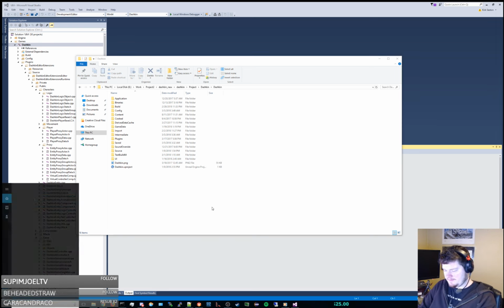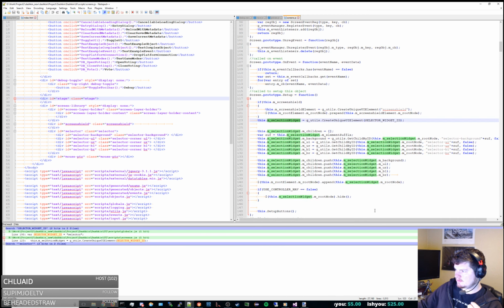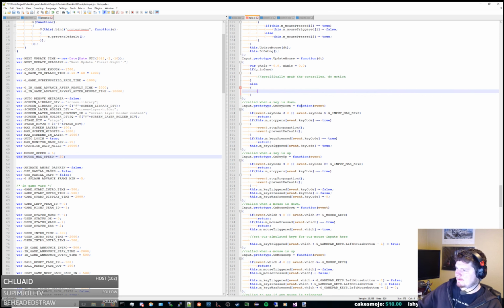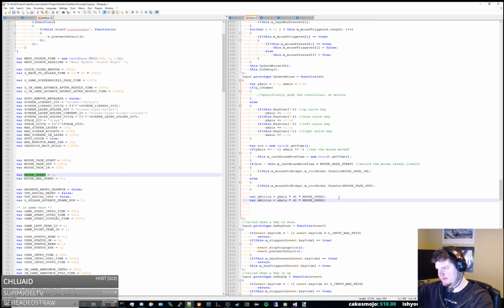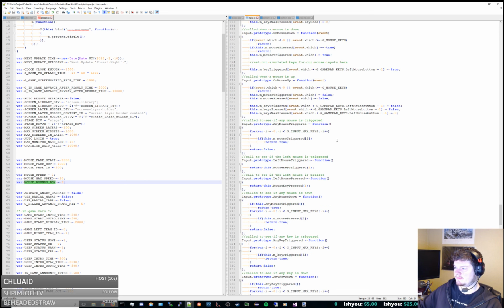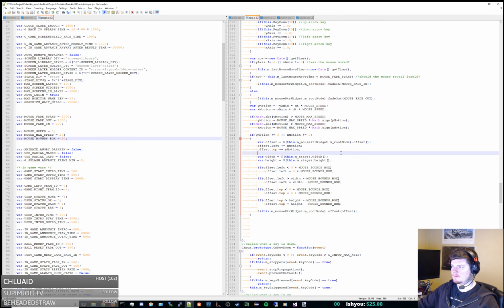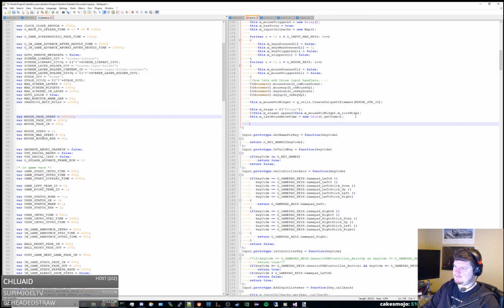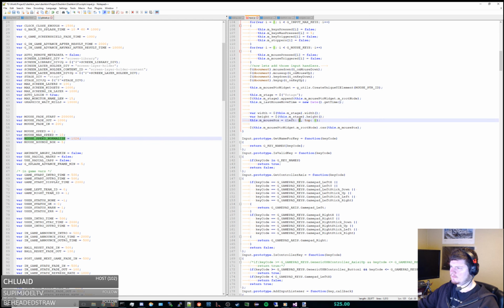ambientenergy101 devs Dashkin 744